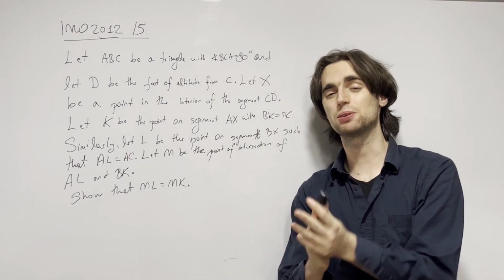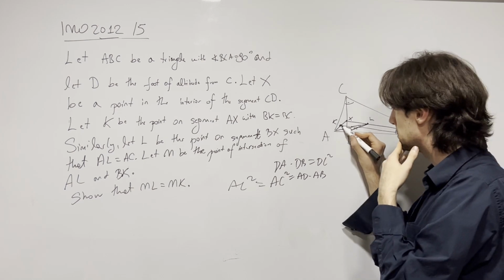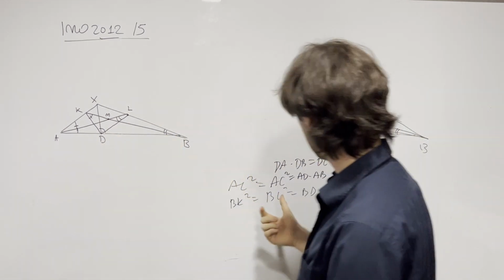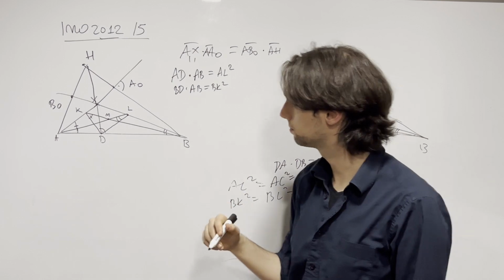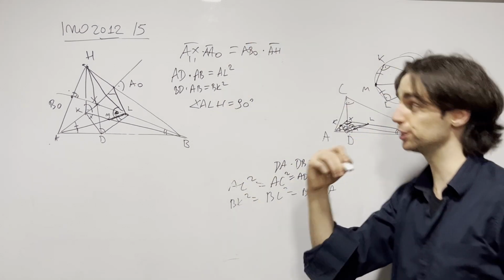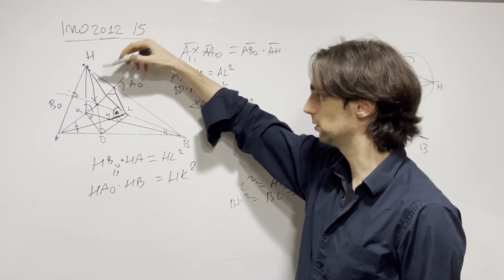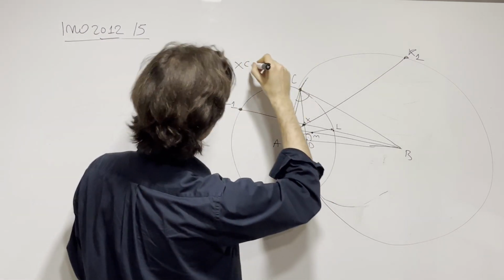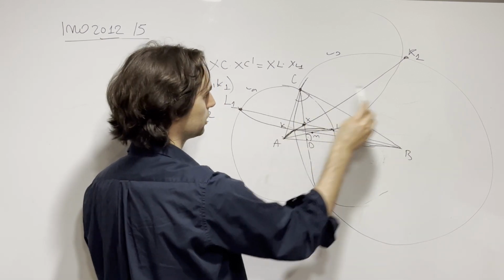IMO 2012 - P5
Latex:
Let $ABC$ be a triangle with $\angle BCA=90^{\circ}$, and let $D$ be the foot of the altitude from $C$. Let $X$ be a point in the interior of the segment $CD$. Let $K$ be the point on the segment $AX$ such that $BK=BC$. Similarly, let $L$ be the point on the segment $BX$ such that $AL=AC$. Let $M$ be the point of intersection of $AL$ and $BK$.

    Show that $MK=ML$.